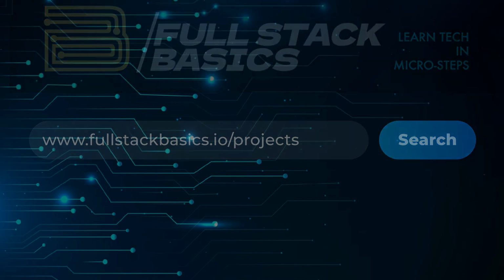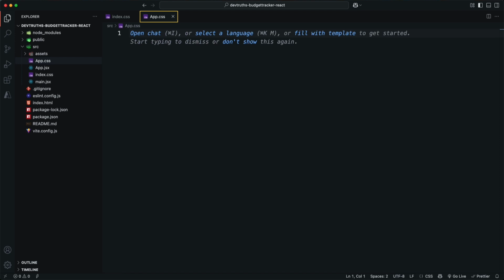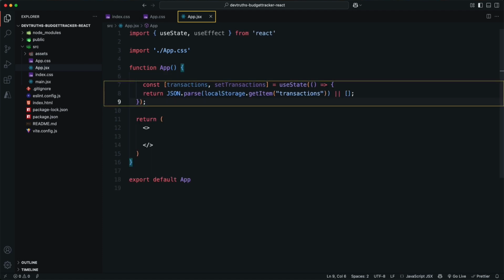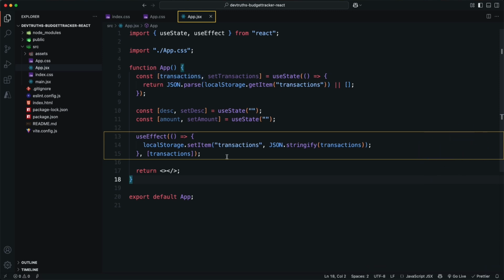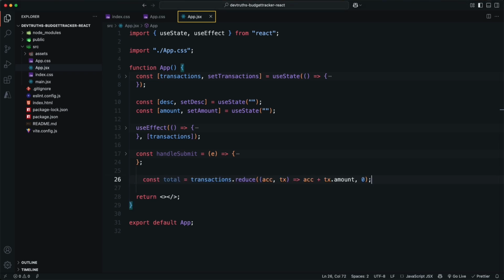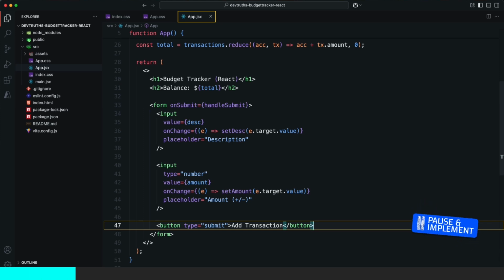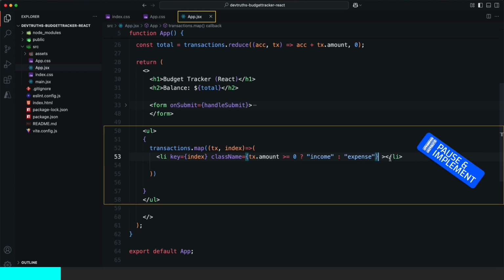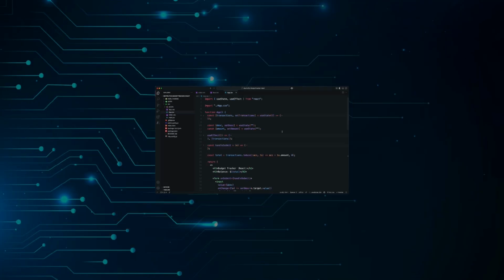Before You Learn useState & useEffect… Build This Budget Tracker in Vanilla JavaScript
💡 Ever felt React’s “magic” slip away when your UI stops updating?

In this DevTruths #6 video, you’ll discover:

✅ What “state” really means in React and why it’s your app’s heartbeat

✅ Common pitfalls when you treat state like an afterthought

✅ Live demo: Implementing a task-complete toggle in our Kanban card using React state

React state tutorial, state management best practices, DevTruths series, JavaScript fundamentals, React hooks, Full Stack Basics